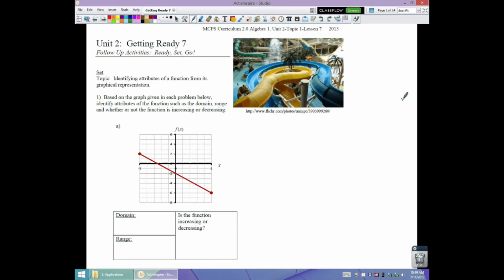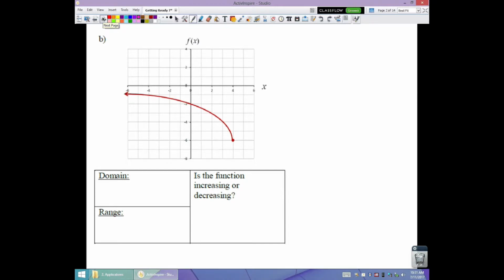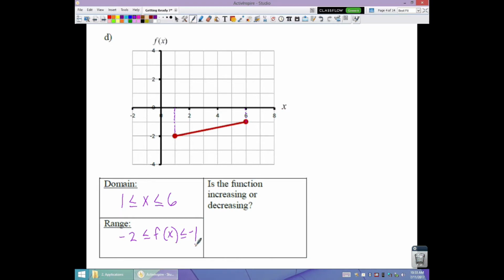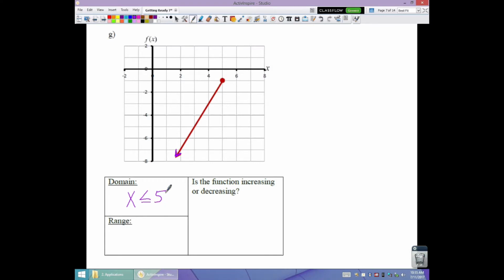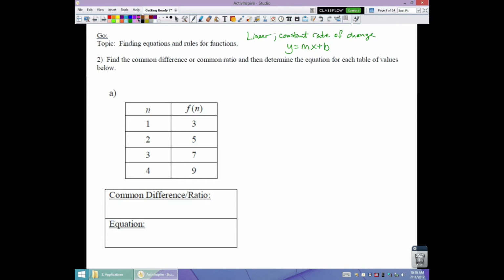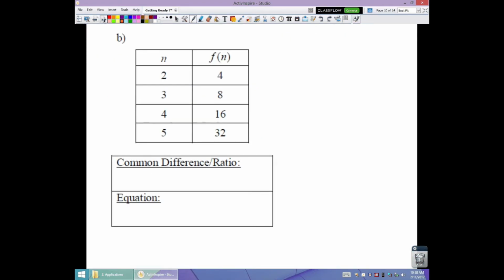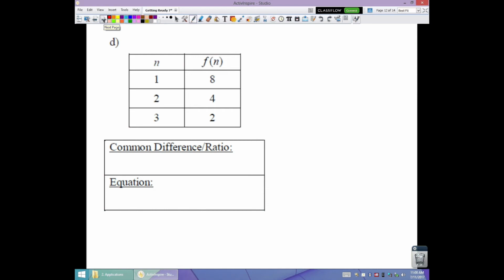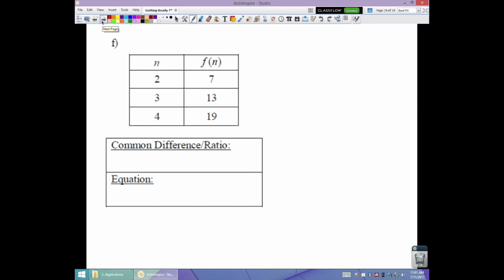Unit 2 Getting Ready 7